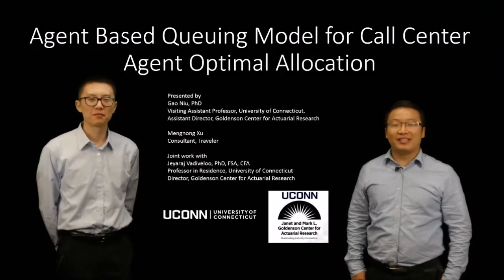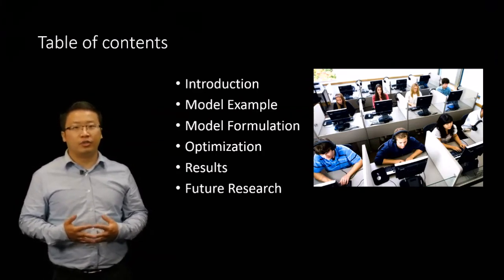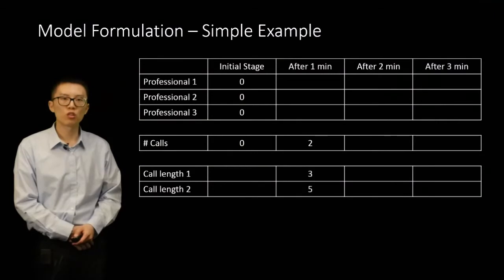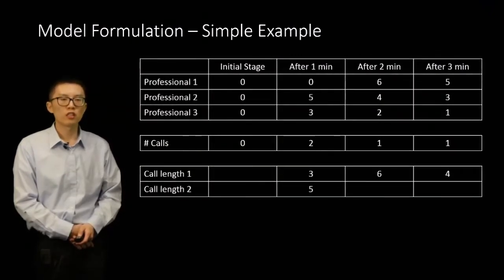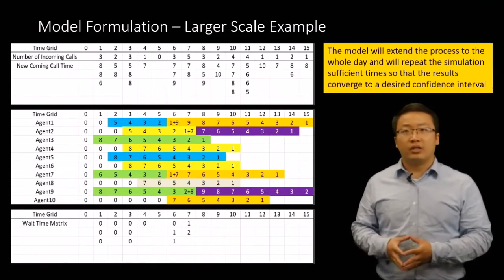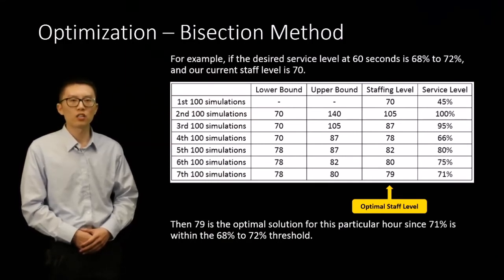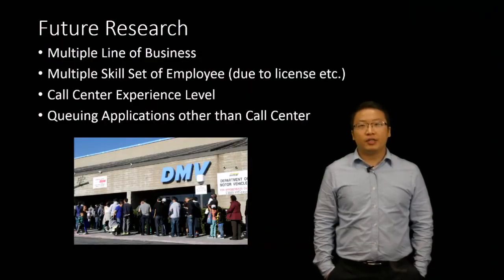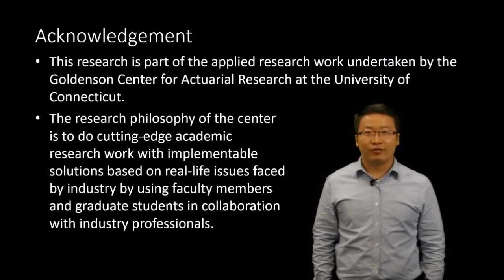Agent Based Queuing Model for Call Center Agent Optimal Allocation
This is the video created for the paper "Agent Based Queuing Model for Call Center Agent Optimal Allocation" by Dr. Gao Niu, Dr. Jeyaraj Vadiveloo and Mengnong Xu